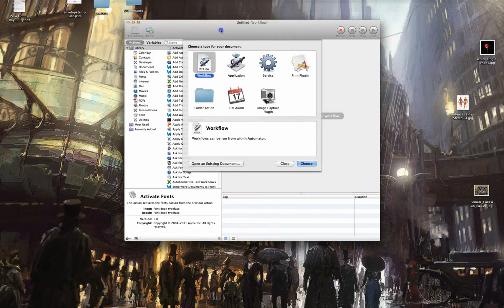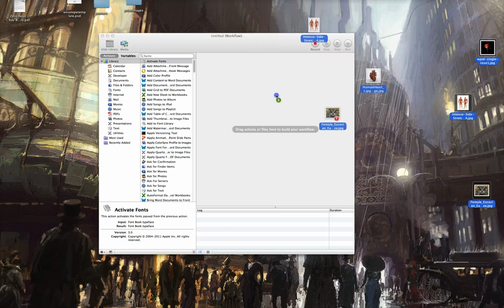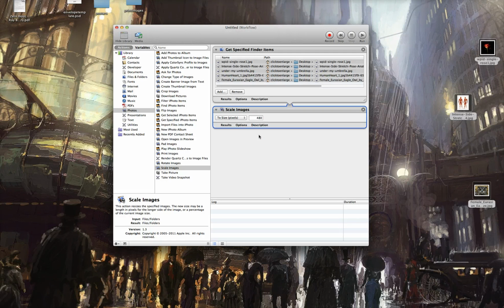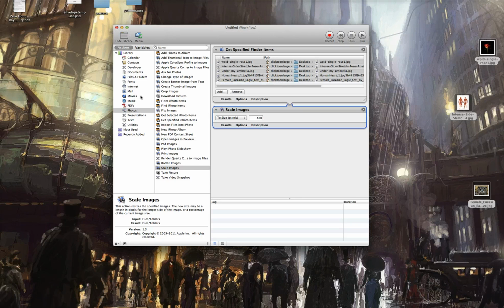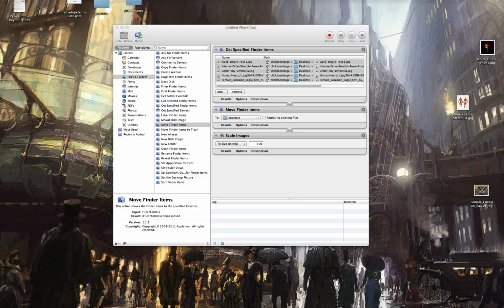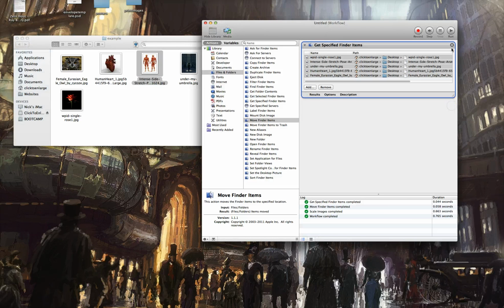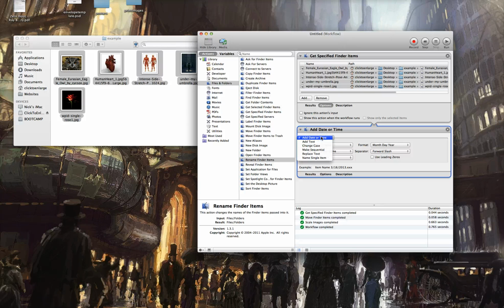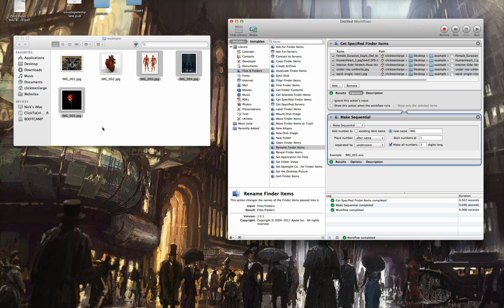Easy Mac Automator Batch Image Resizing and Naming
a quick tutorial on how to batch resize images and rename them using Macs Automator utility.